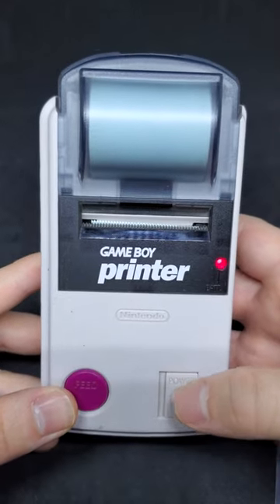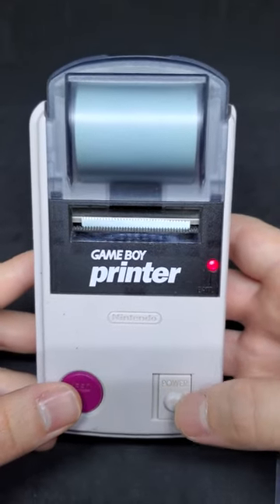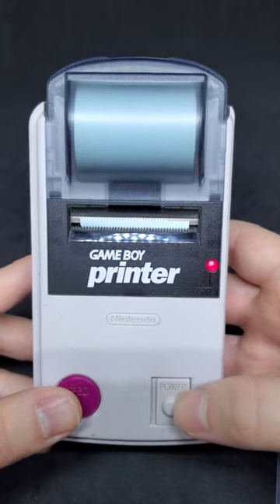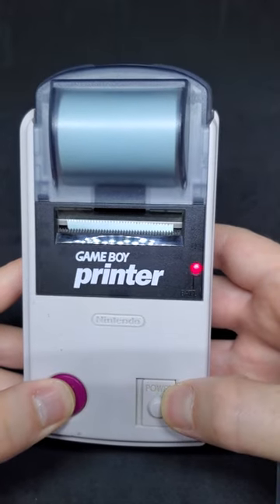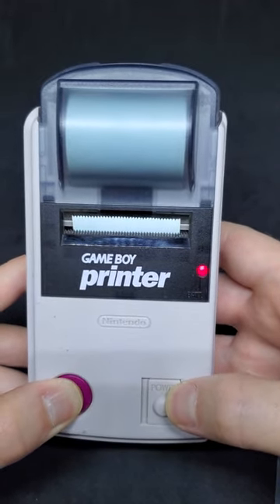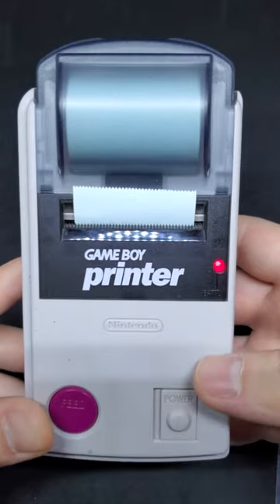NINTENDO GAME BOY PRINTER SECRET!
Did you know about this little Nintendo Game Boy Printer hidden feature?